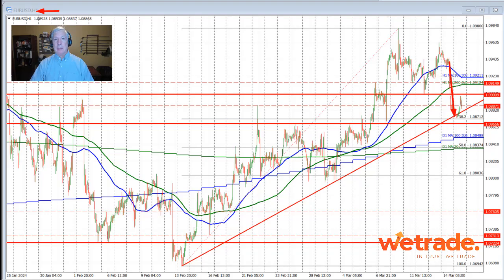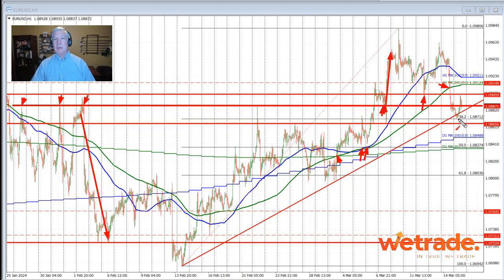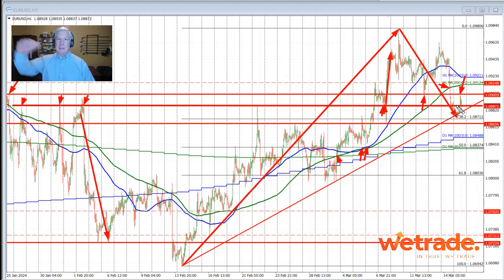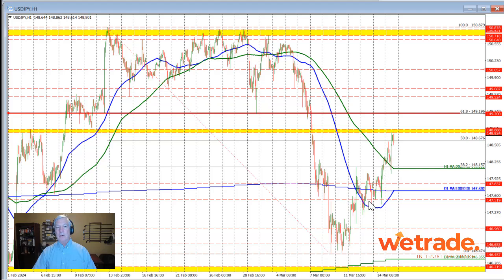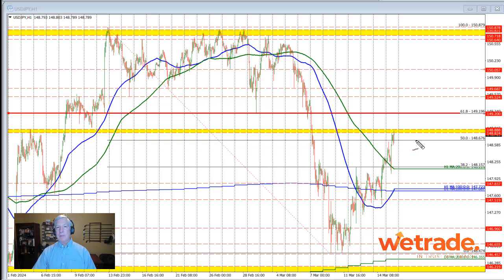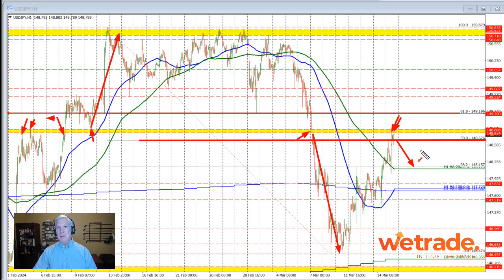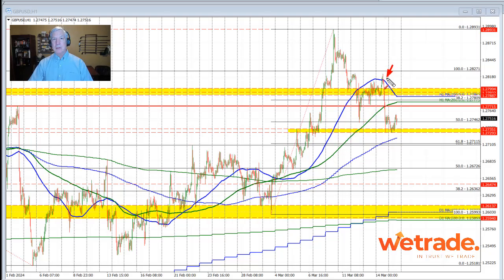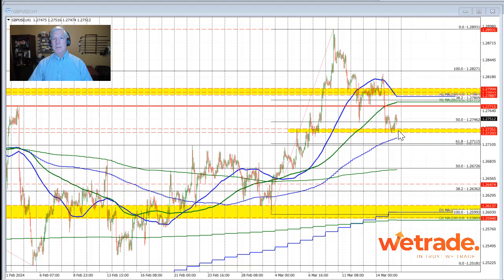Kickstart your FX trading for March 15 w/a technical look at the EURUSD, USDJPY and GBPUSD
What levels are in play for the 3 major currency pairs to kickstart the forex trading day for March 15, 2024.